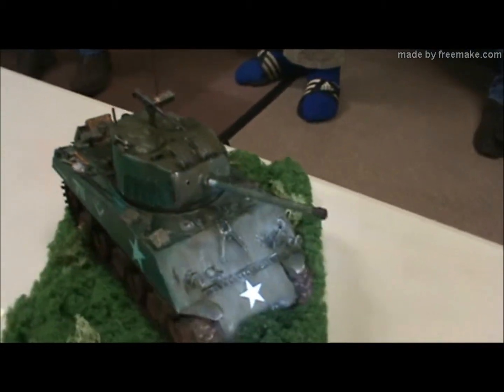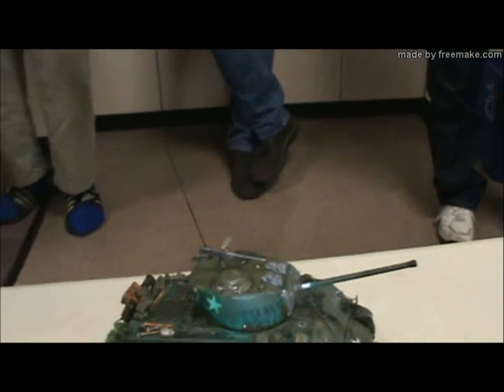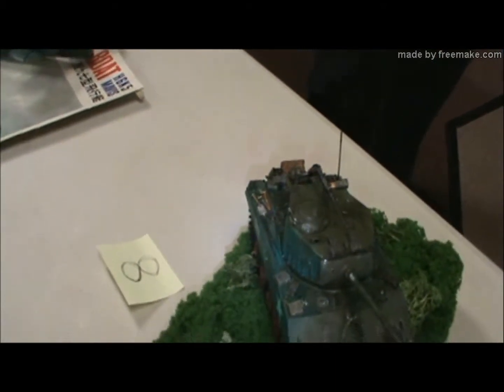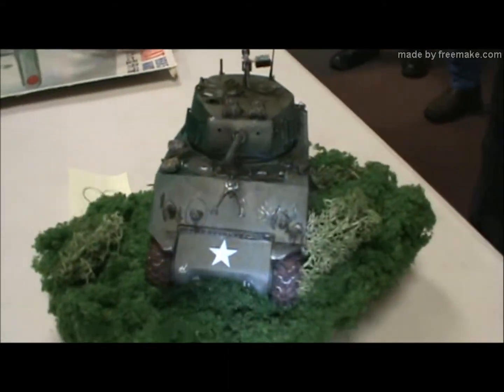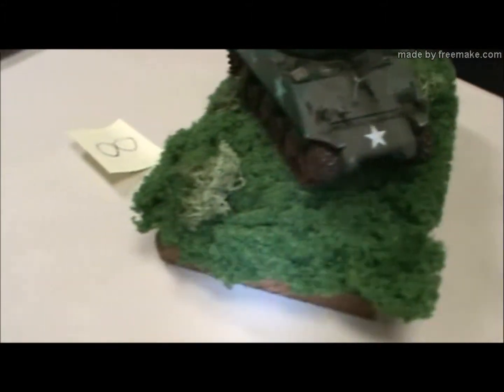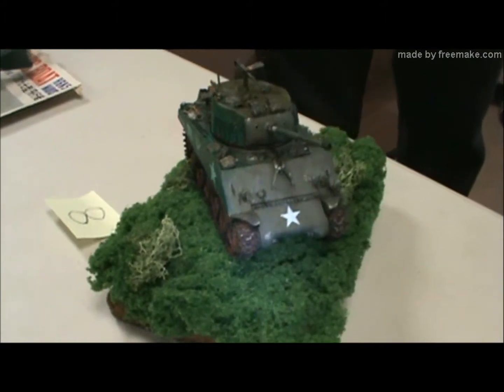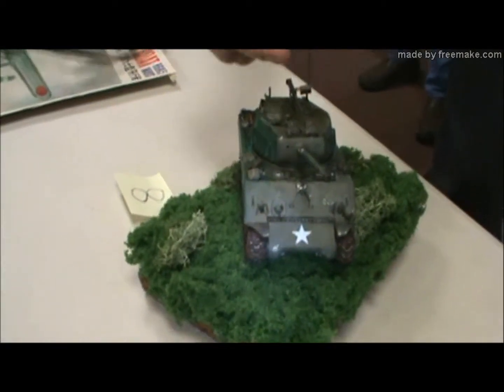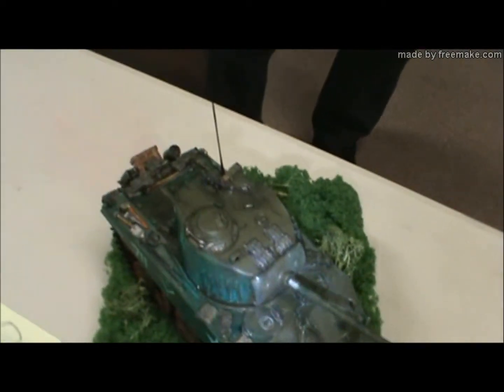HobbyBoss M4A3 Sherman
Model(s) by modeler Bob Napier and presented/reviewed at the March 27, 2019 meeting of the Tacoma Green Dragons, International Plastic Modelers' Society (IPMS).